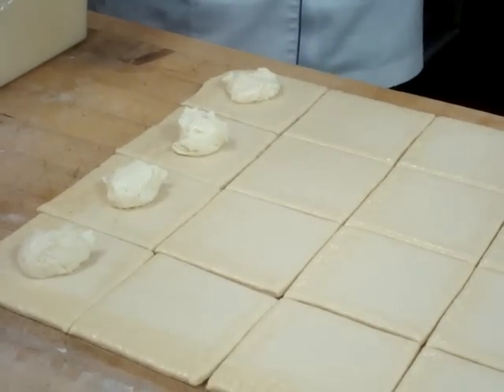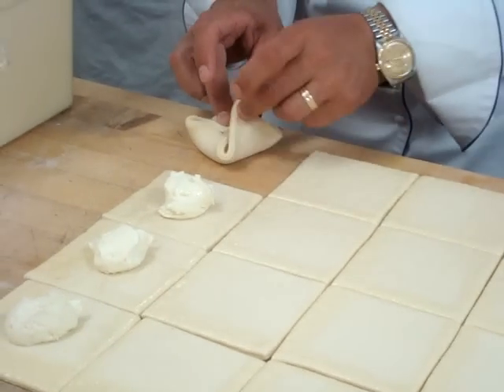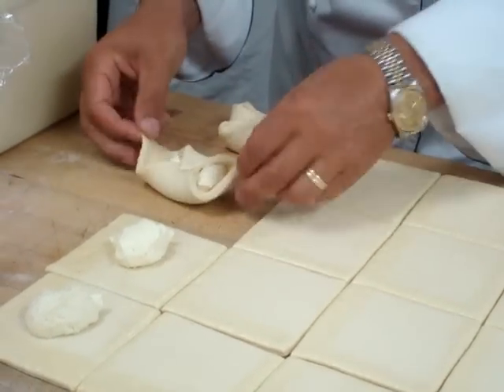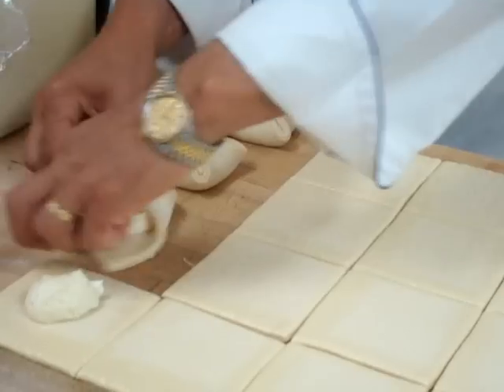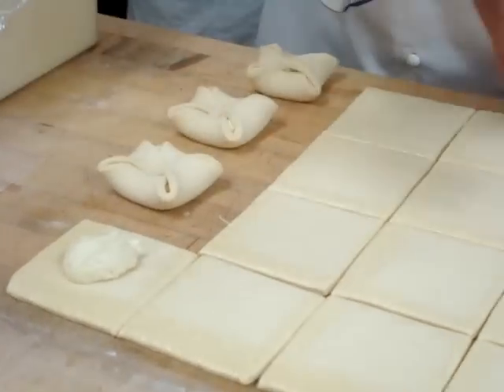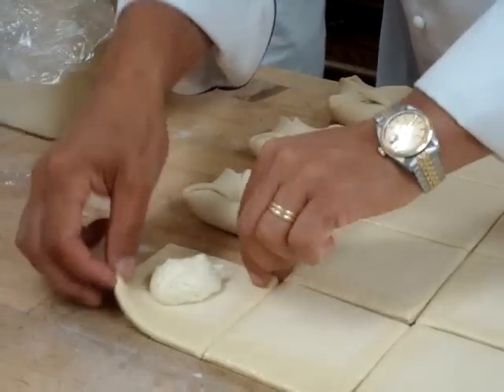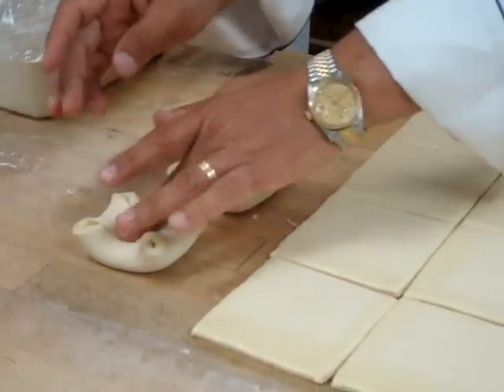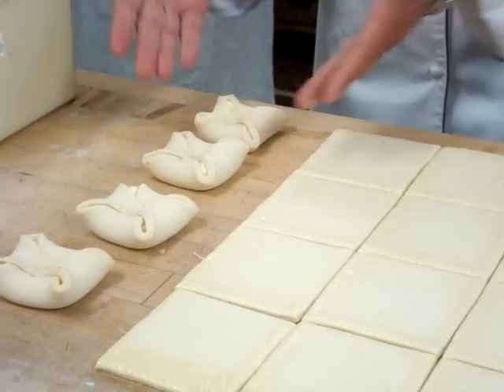Cream Cheese Full Pockets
cream cheese danish